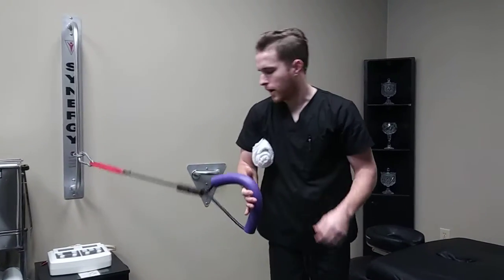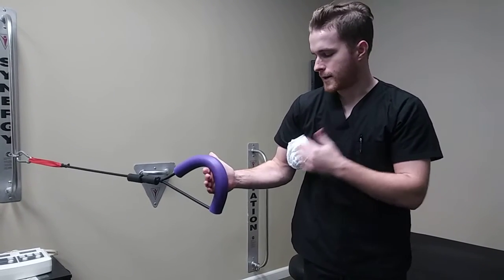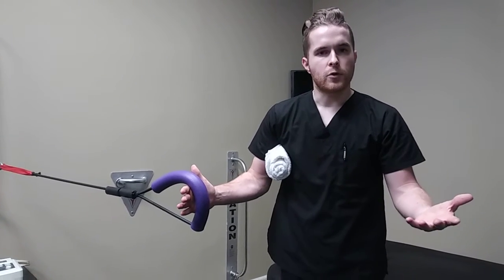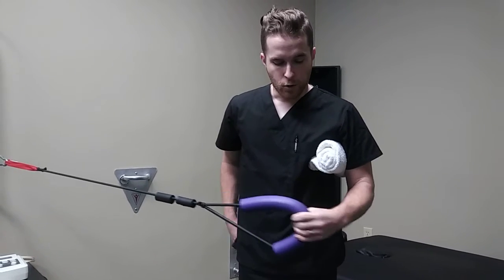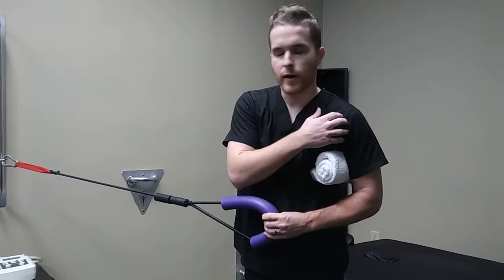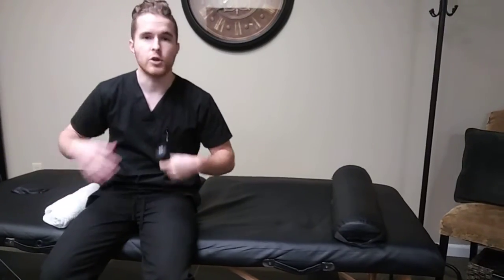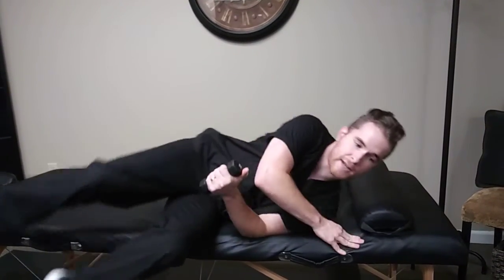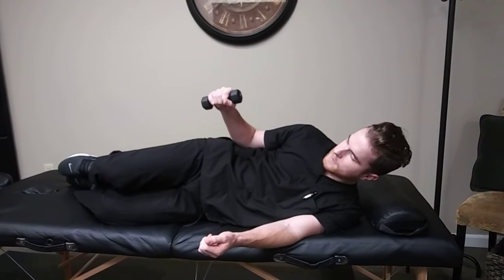Shoulder improvement exercises made easy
Dr Ian Calk of Bradford Family Chiropractic demonstrates shoulder exercises for shoulder pain